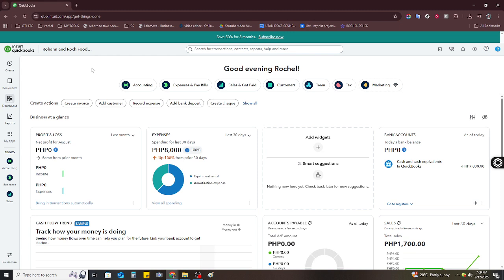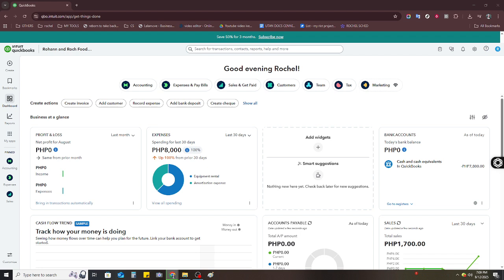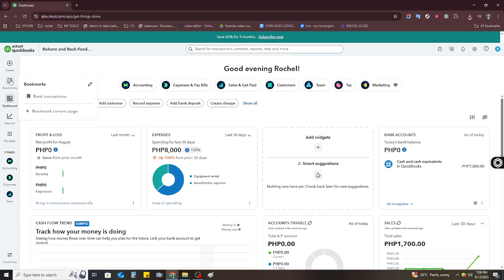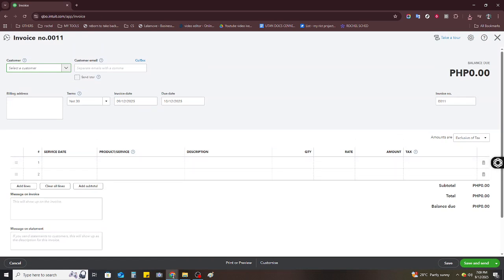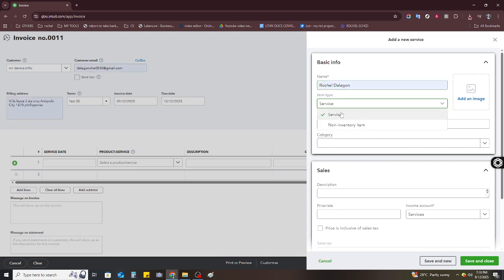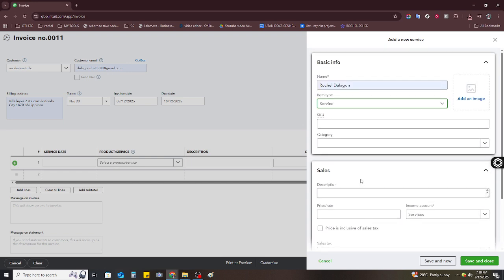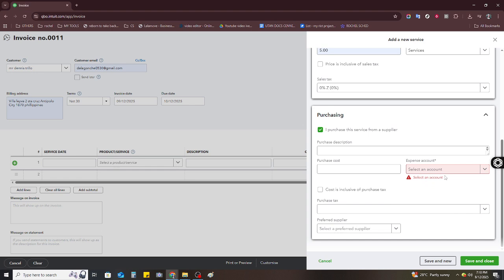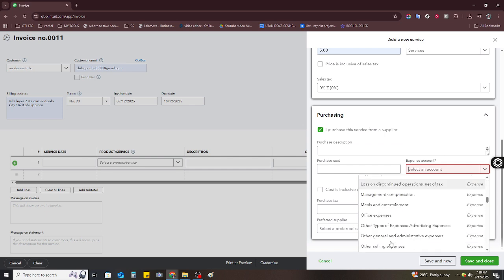How to Apply a Discount to an Invoice Using QuickBooks Online – Full 2025 Guide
Master the art of giving discounts in QuickBooks Online with this full 2025 guide! Whether you’re a small business owner, freelancer, or accountant, this tutorial will show you exactly how to apply discounts to invoices, track them properly, and keep your accounting accurate.

In this guide, you’ll learn:
✅ How to add a discount item in QuickBooks Online
✅ How to apply a fixed or percentage discount to invoices
✅ Best practices to avoid errors in billing
✅ How to track discounts for reporting and accounting purposes

Make your invoicing simple, professional, and accurate! This tutorial is beginner-friendly and perfect for anyone wanting to streamline their QuickBooks workflow.